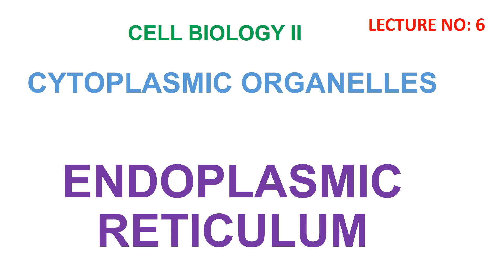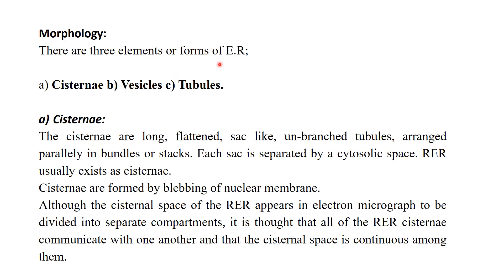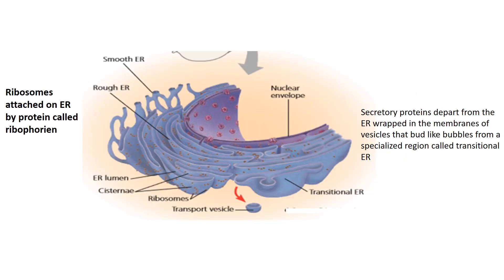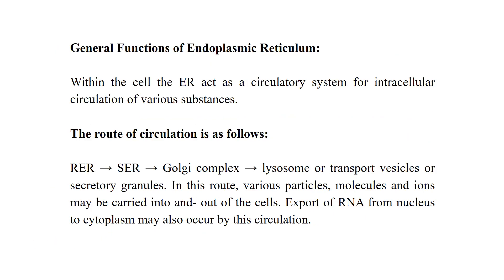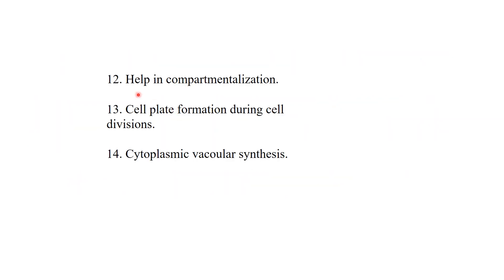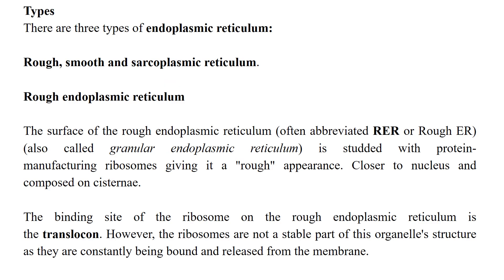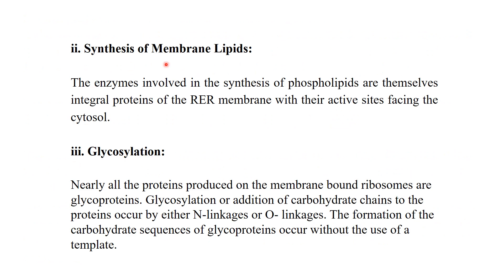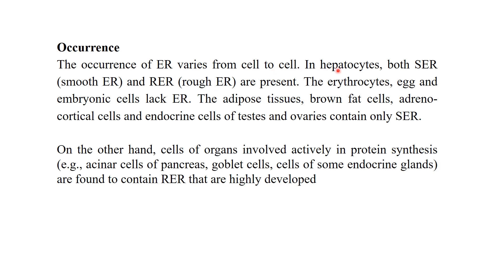Endoplasmic Reticulum | cell organelles | cell biology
The endoplasmic reticulum (ER) is such an extensive network of membranes that it accounts for more than half the total membrane in many eukaryotic cells.
(The word endoplasmic means “within the cytoplasm,” and reticulum is Latin for “little net.”).
The endoplasmic reticulum occurs in most types of eukaryotic cells, but is absent from red blood cells and spermatozoa.
Morphology:
There are three elements or forms of E.R;
a) Cisternae b) Vesicles c) Tubules.
Mechanical support: E.R. will give mechanical support to cytoplasm.
Intracellular transport: E.R. functions as circulatory system of the cell. It transport substance from one place to another place, in the cell it is called intracellular transport.
Protein synthesis: ER will provide surface for the attachment of ribosomes. These ribosomes will synthesis the proteins.
Metabolic activities due to presence of different enzymes (30 enzymes) involve in different metabolic activities.
Synthesis of lipoproteins: Smooth E.R. synthesis lipids. In the Golgi complex the glycerides get associated with proteins produced by the E.R. Thus complex lipoproteins are formed.
Detoxification: Smooth E.R. will detoxify internal, or external toxins. If toxins are more in the body more smooth E.R. will be produced.